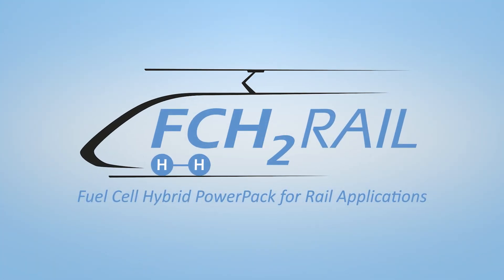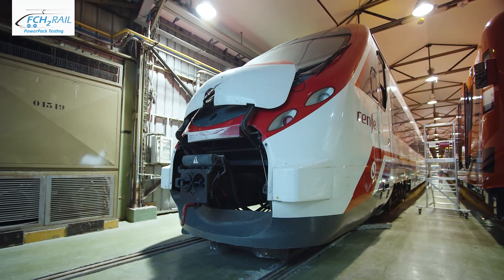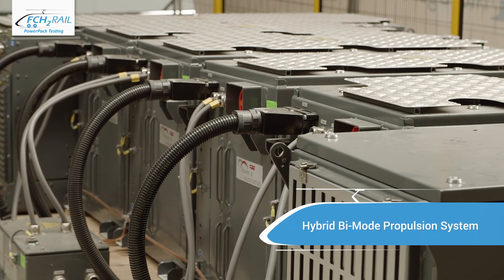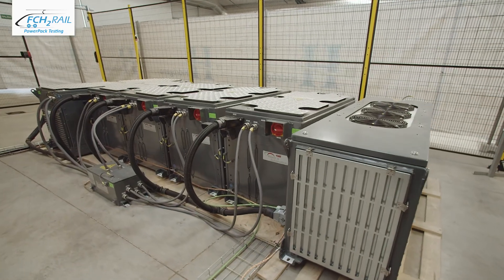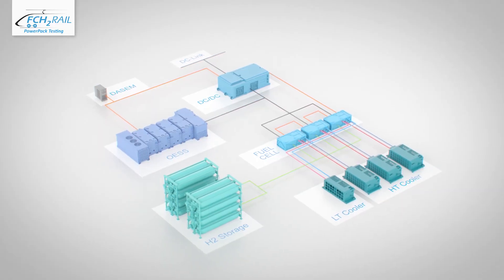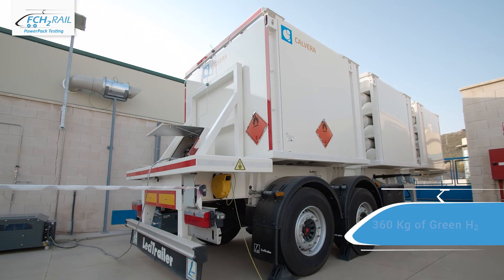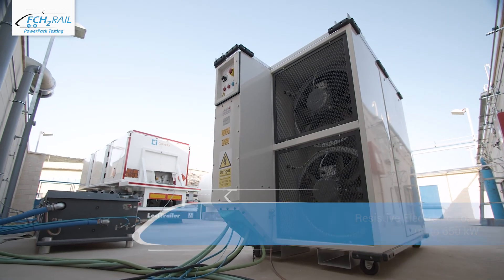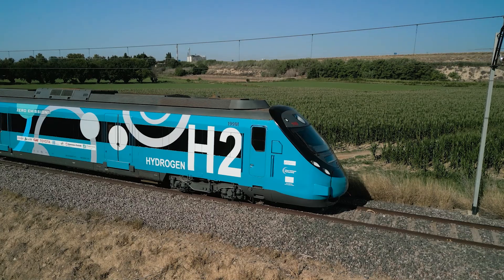FCH2RAIL - Testing the Fuel Cell PowerPack at CNH2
Intro 00:00
Testing the FCHPP 1:22
Outro 5:12